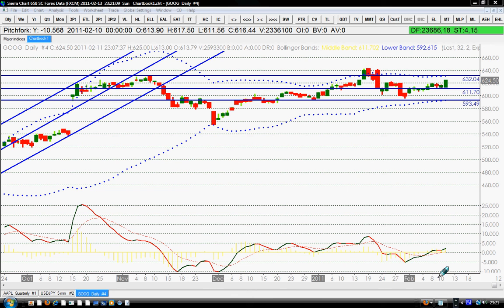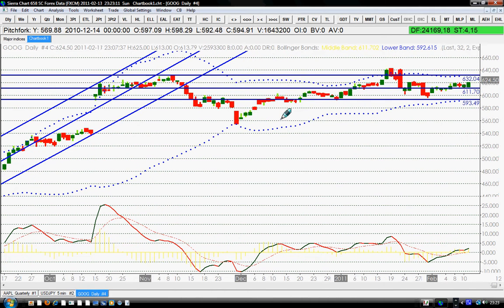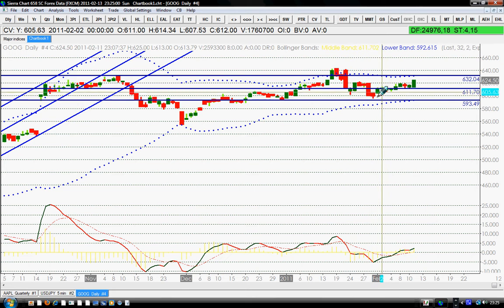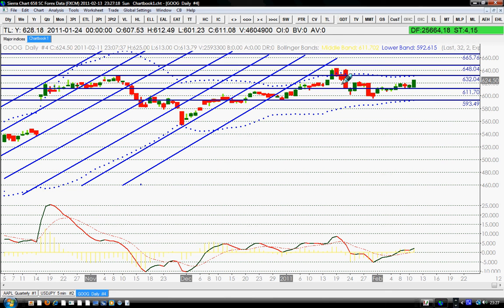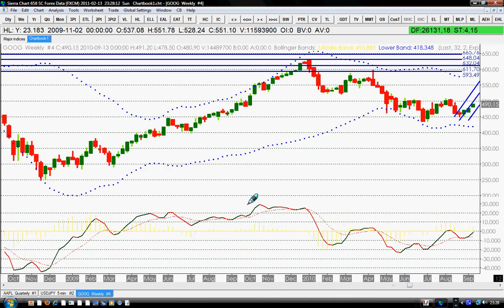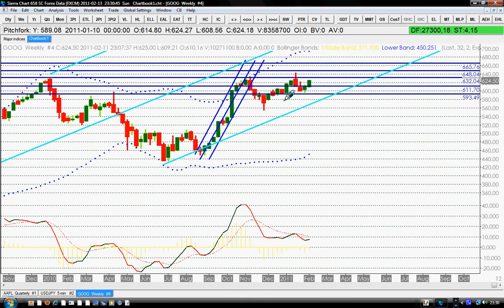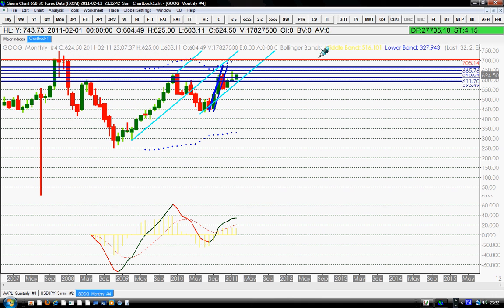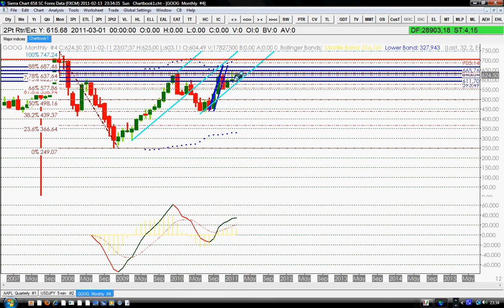Free Technical Analysis About A Market Leader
A free technical analysis of a highly volatile leading stock. Find out how a trading preparation can lead to consistent winning trades.